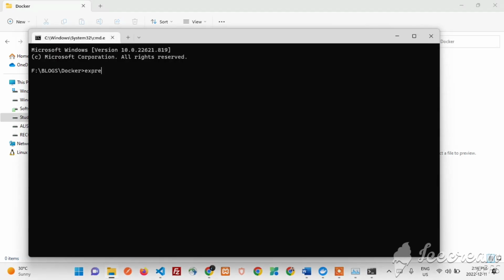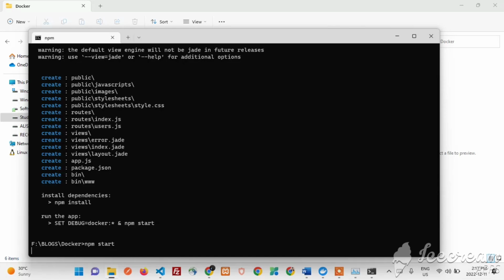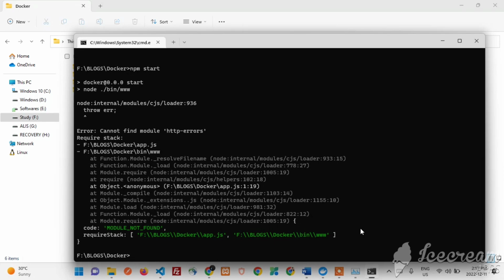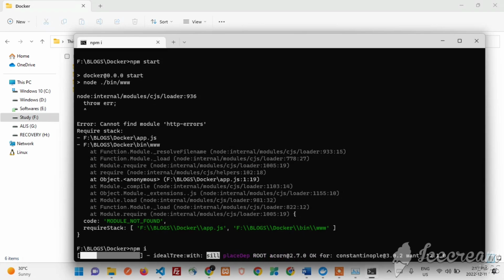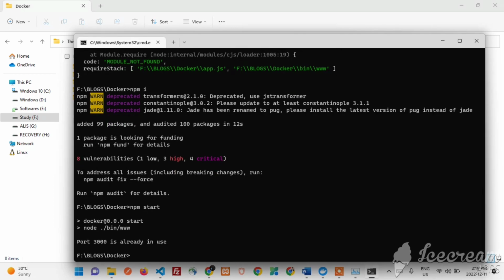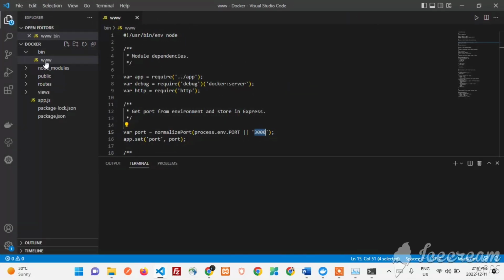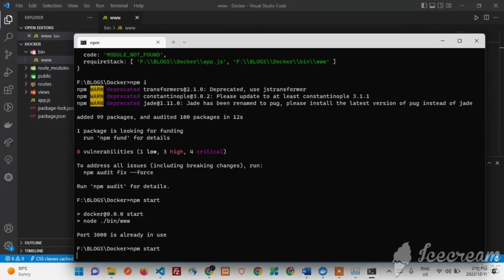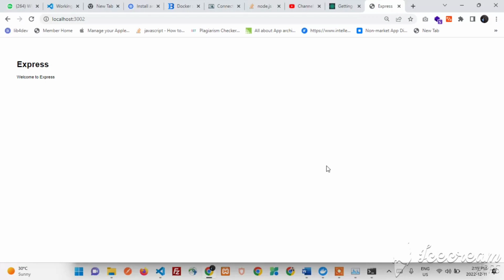Node js tutorial| Create node app using cmd